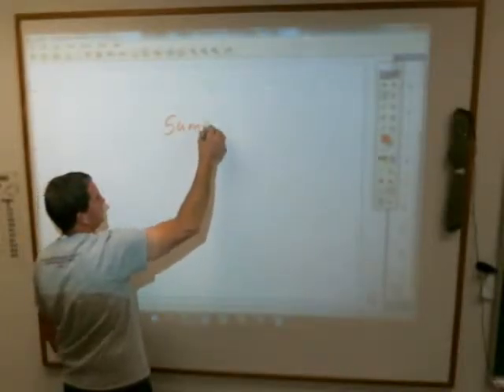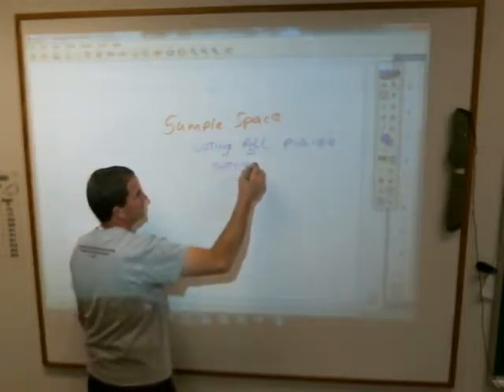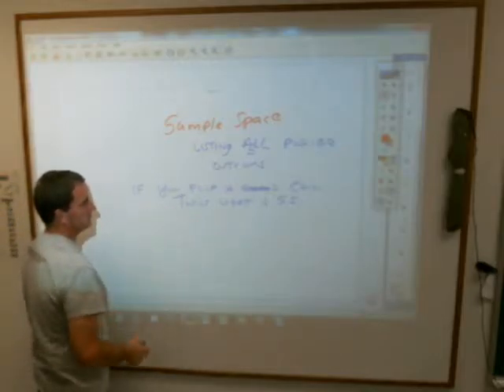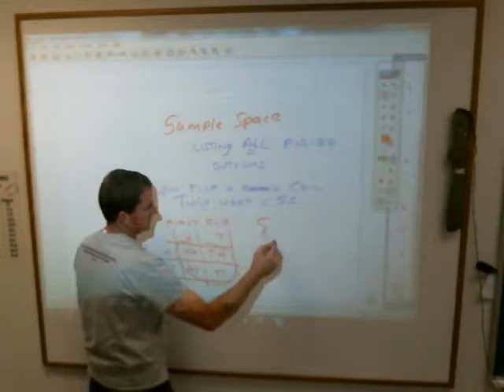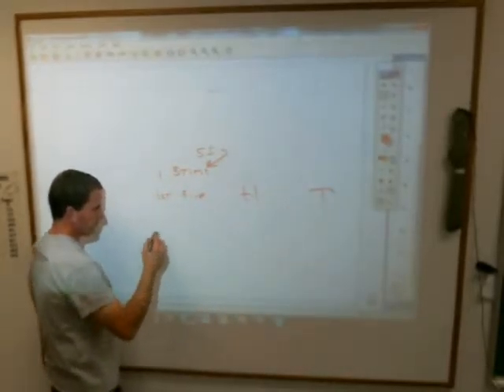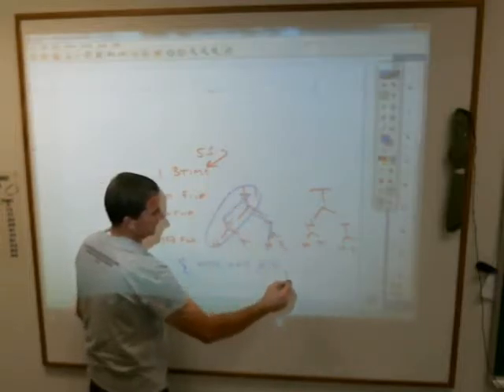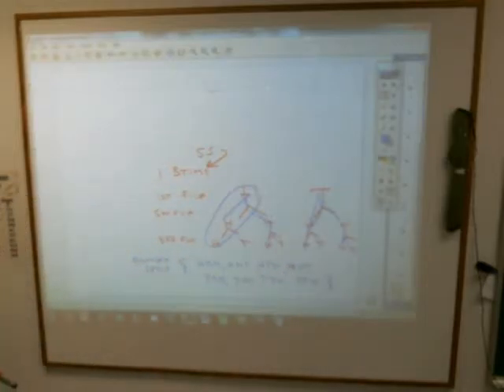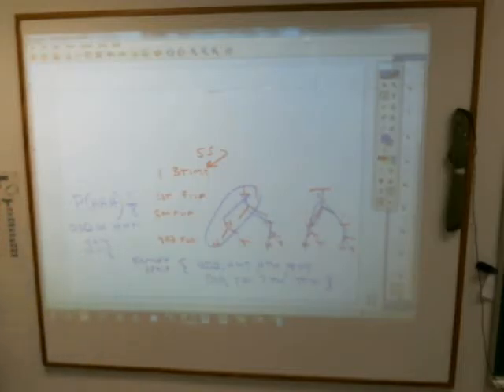7 SAMPLE SPACE 32